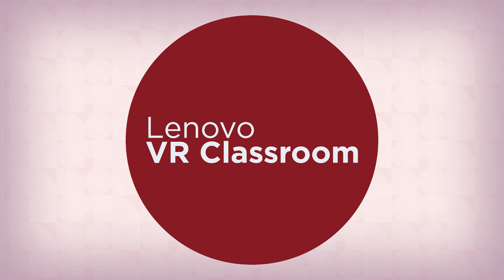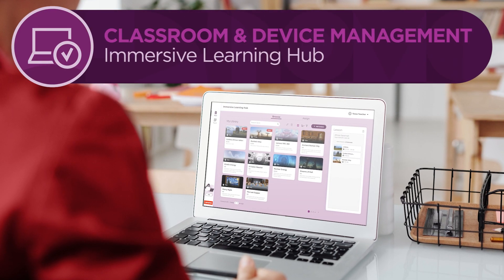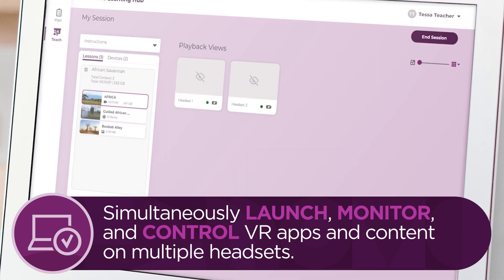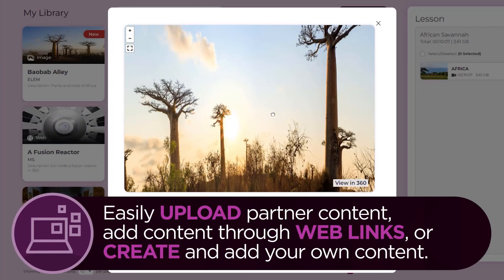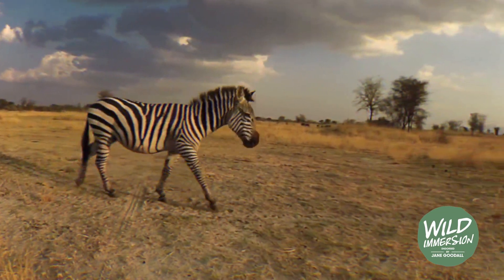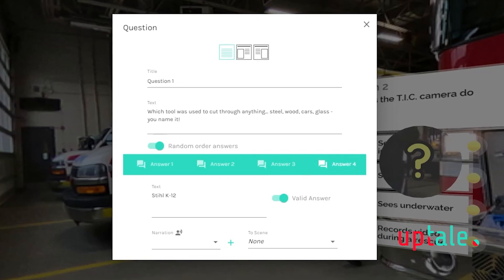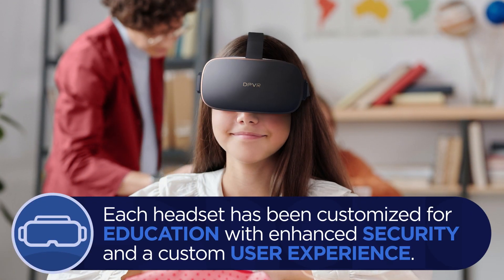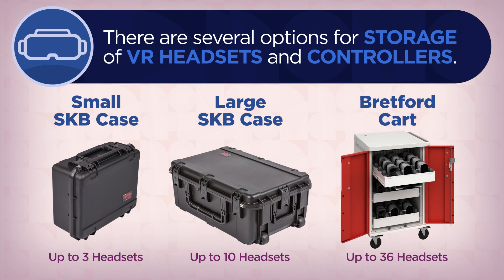Solution Overview K-12 | Lenovo VR Classroom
Lenovo VR Classroom is an end-to-end VR learning solution that provides a combination of devices, classroom and device management, curated content, professional development, and support and services—all specifically designed and built around how educators plan and deliver lessons.

This video introduces you to the various components of Lenovo VR Classroom including the Immersive Learning Hub; partner content such as Veative, Wild Immersion endorsed by Jane Goodall, and Uptale; virtual reality headsets and storage options; technical training and professional development for teachers and administrators; and end-to-end assistance from Lenovo Integrated Solutions Support.

0:00 - Introduction
0:22 - Classroom and Device Management
1:00 - Content
1:52 - Devices and Storage
2:22 - Training and Professional Development
2:41 - Support and Services
2:58 - For More Information